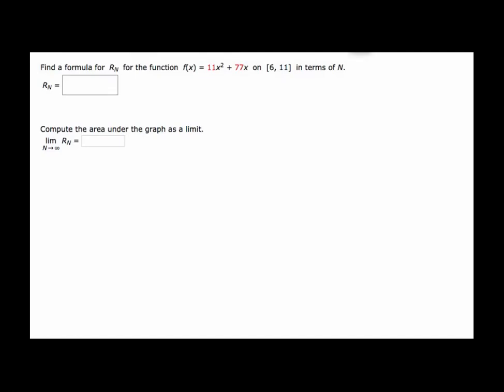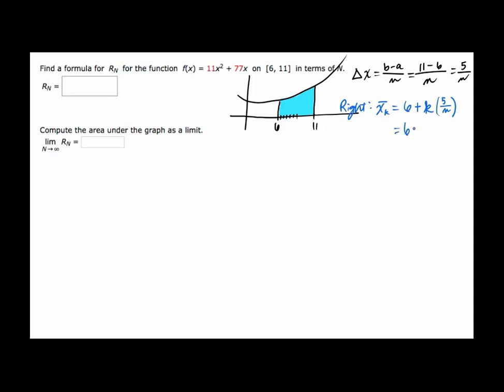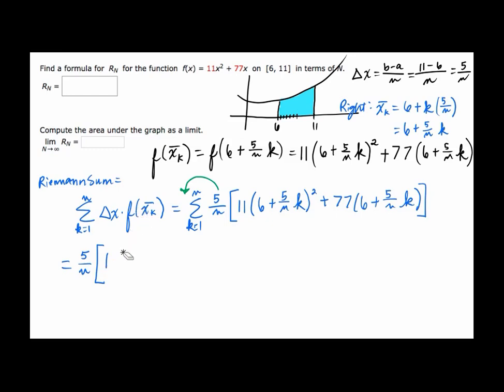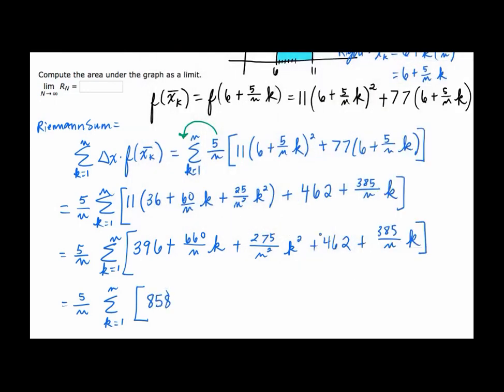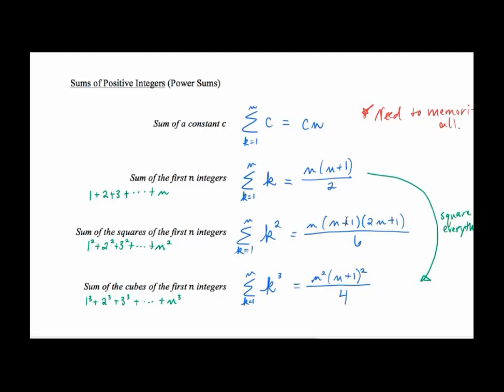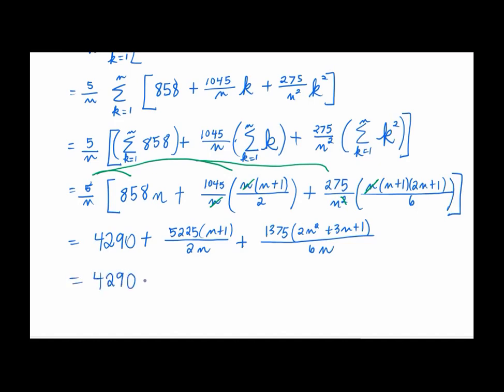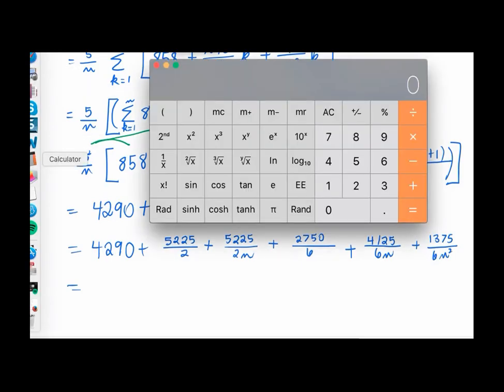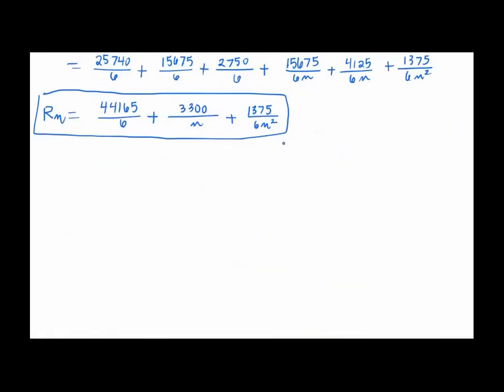Calculating a Right Riemann Sum with n Rectangles for a Quadratic